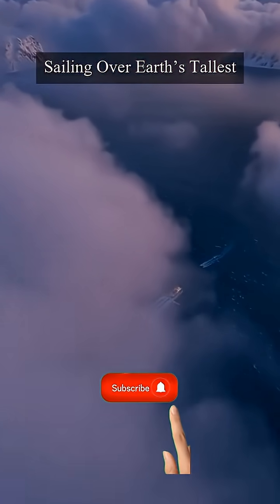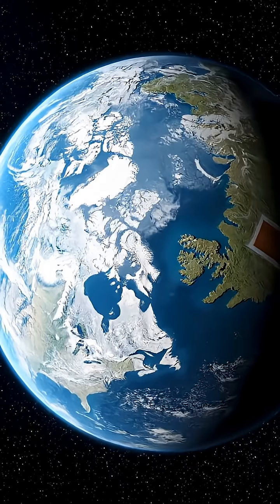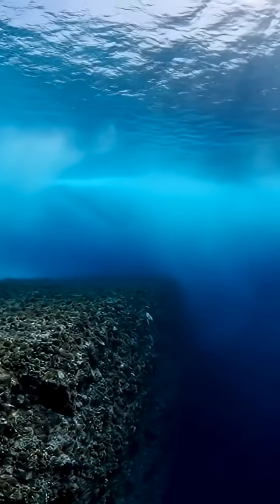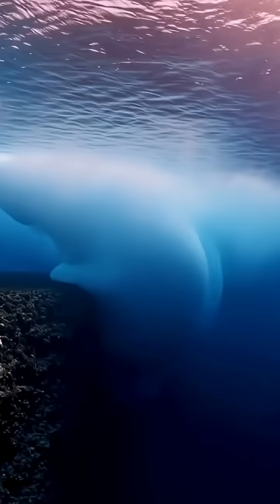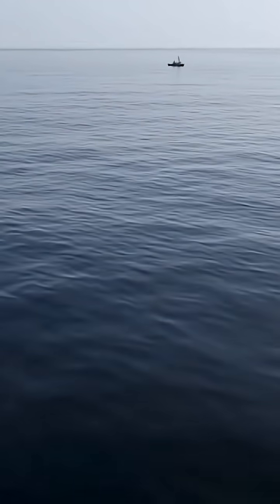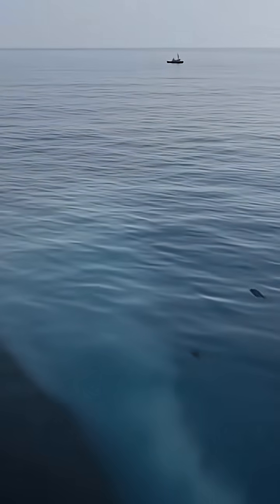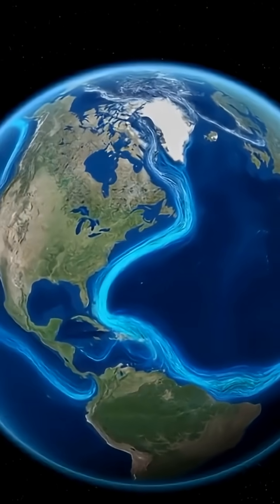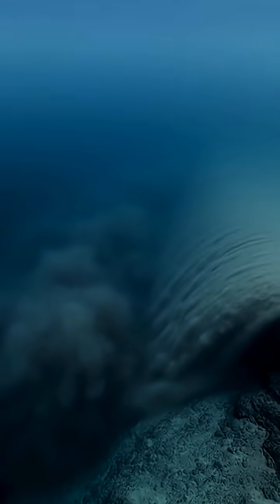Earth’s Tallest Waterfall Is Hiding Under the Atlantic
You can sail across Earth’s tallest waterfall and never see it. Over three times taller than any waterfall on land, the Denmark Strait cataract hides underwater between Greenland and Iceland in the North Atlantic. In just over a minute, see how this giant underwater waterfall forms, how it drops about 3.5 km, and how it helps drive the ocean’s global conveyor belt that moves heat and nutrients around the planet.